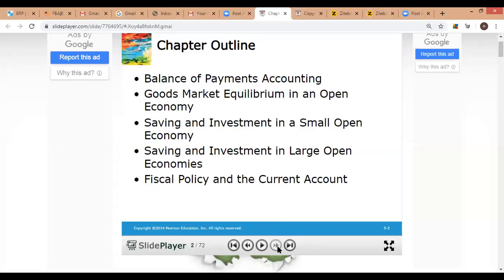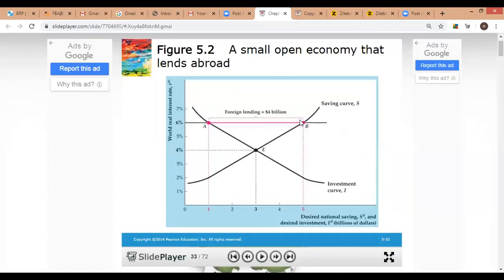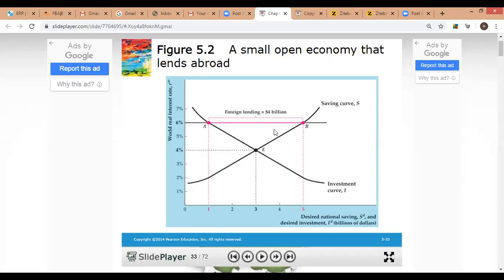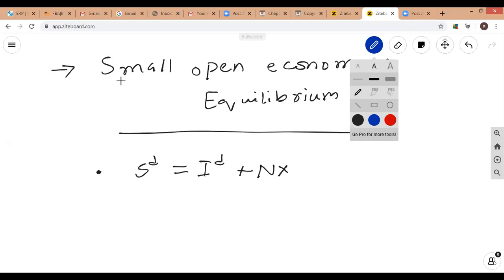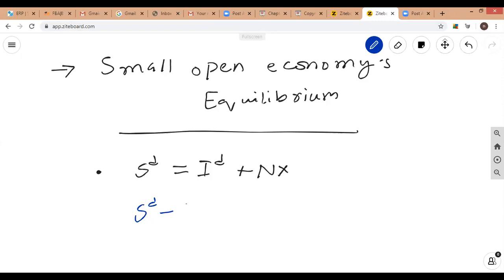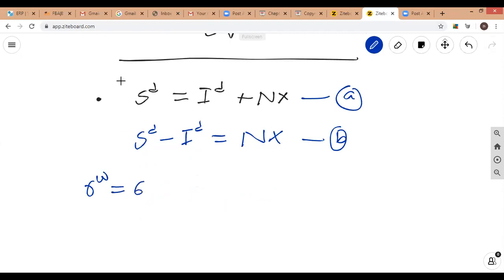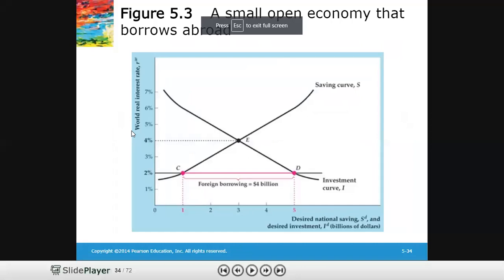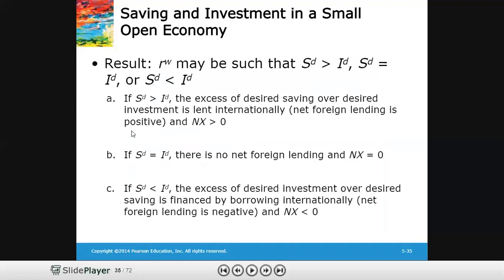Goods Market Equilibrium In large Open Economy